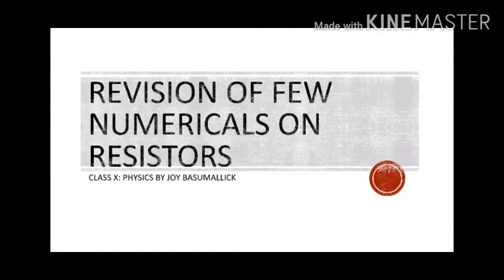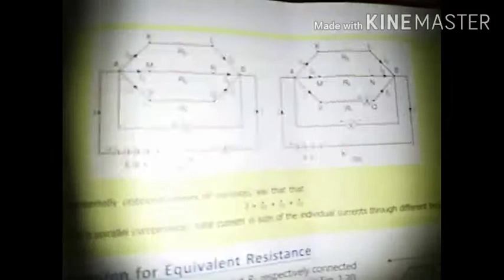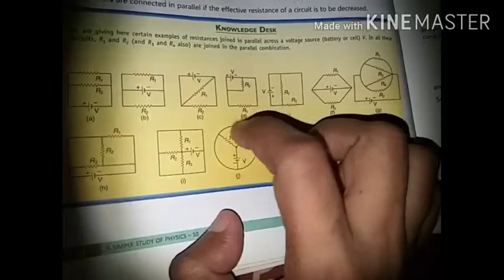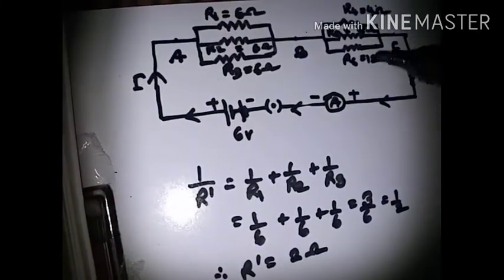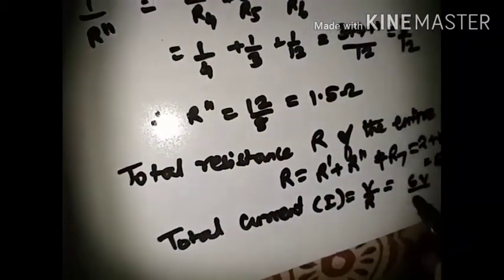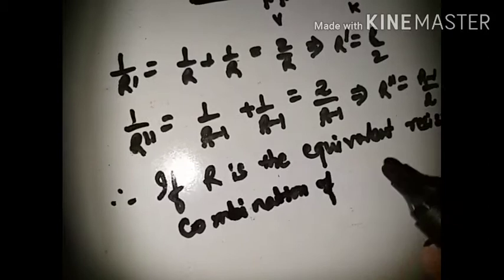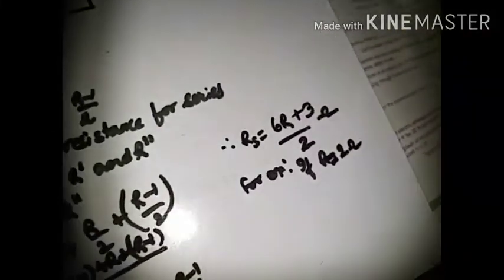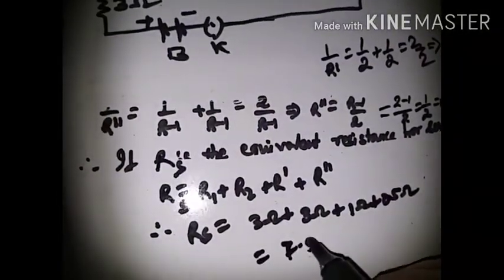Class X:Physics Revision: Numericals on Combination of resistances